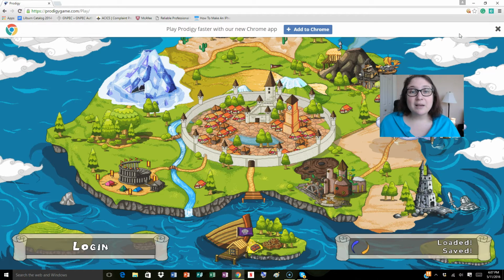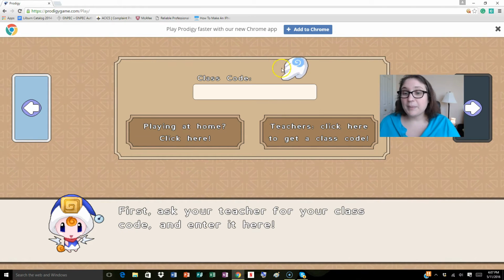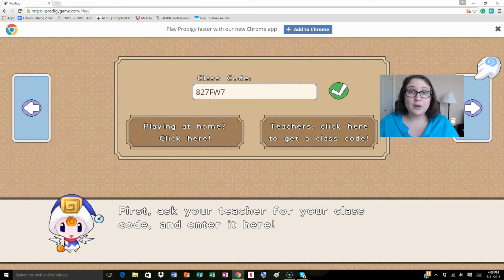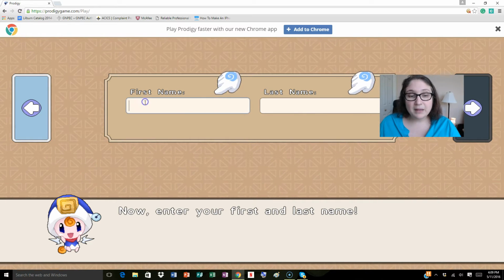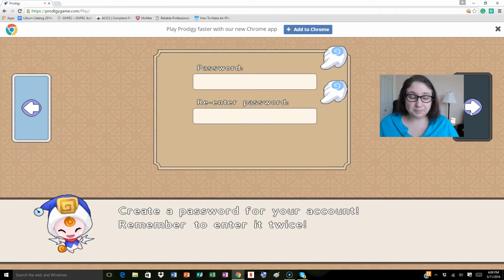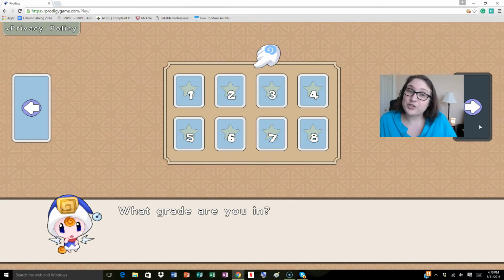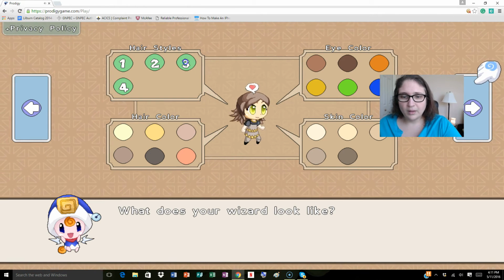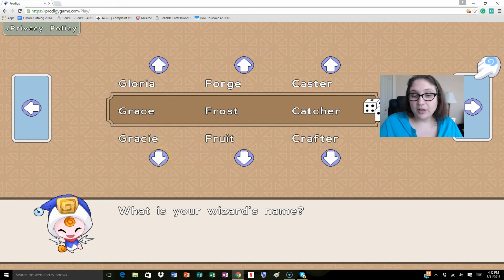Prodigy Game: Linking Child Account to Teacher Account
Prodigy Help video about prodigygame and link a child account to teacher account for the first time ... great for teachers!

Teachers interested in signing your class up for free? ... for every 20 teachers who sign up with 20 students, a prodigy membership will be given to a child living in rural Bahamas.